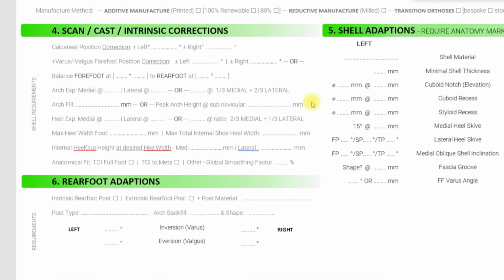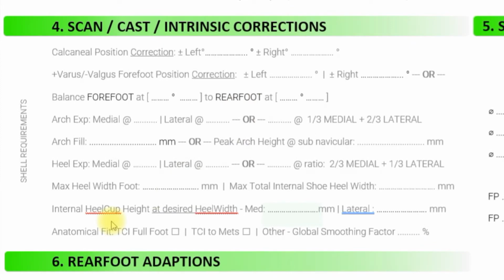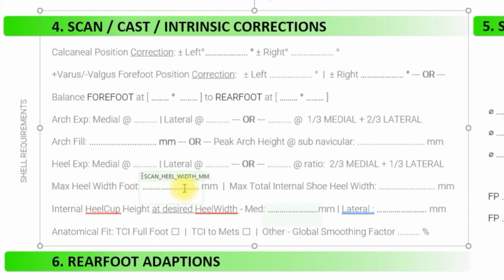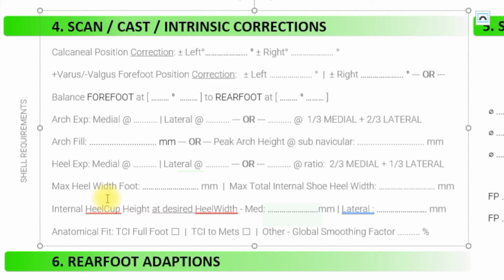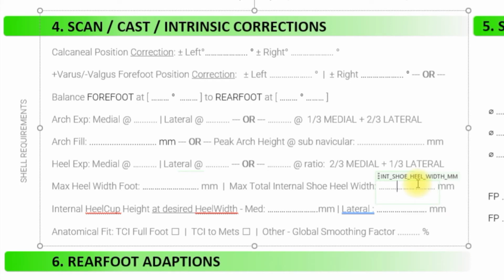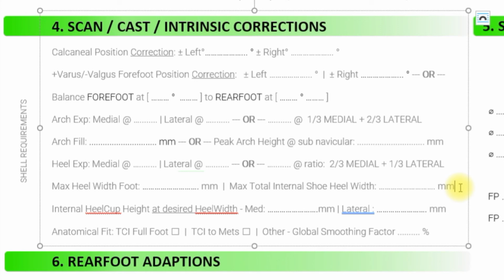4.7 - Footprint Hub - Maximum Heel Width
Explanatory Video - discusses how to communicate the maximum heel width you wish to see in relation to the foot model you have provided for manufacture.